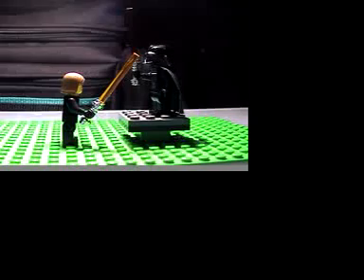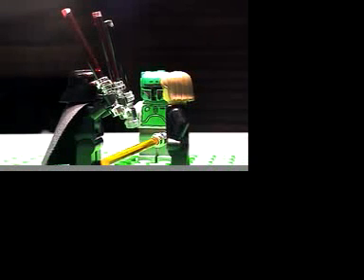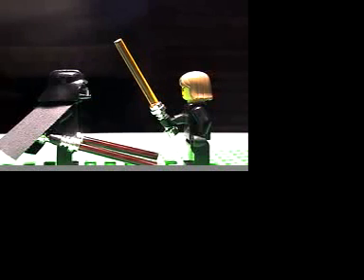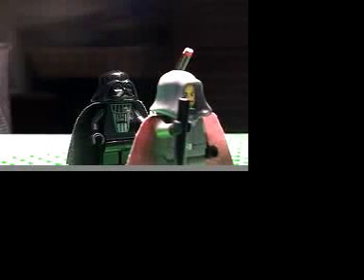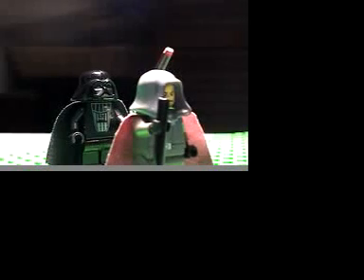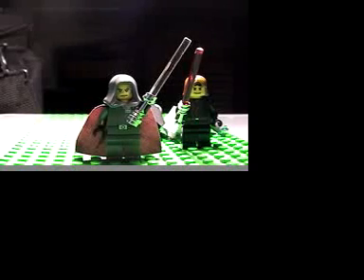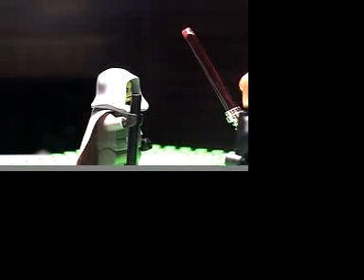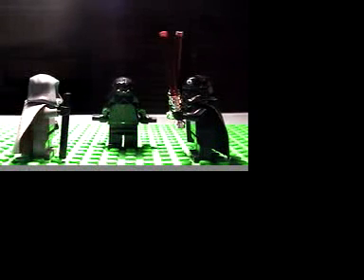Lego star Wars:The Lost Episodes3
The Near Final of the episodes
P.S. watch the end its very unexspected